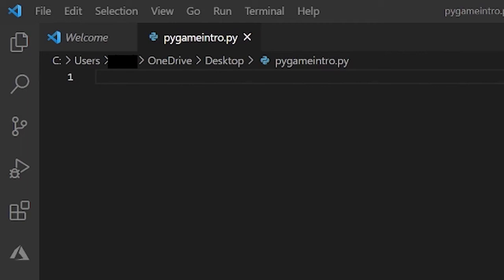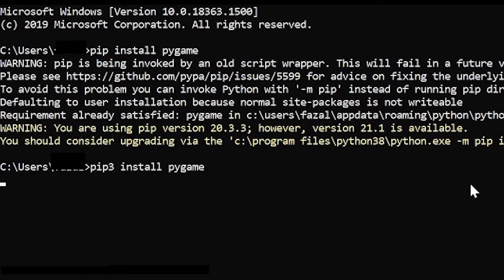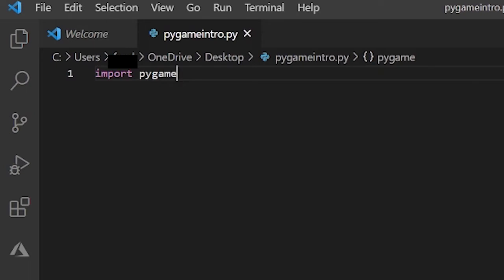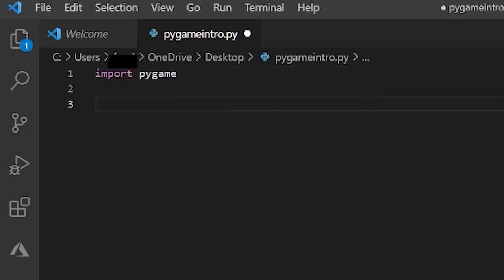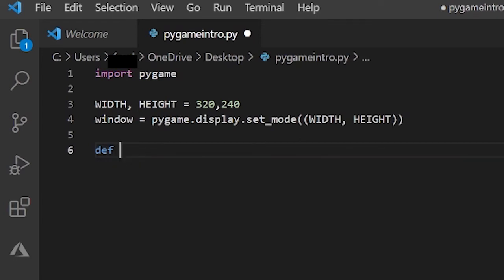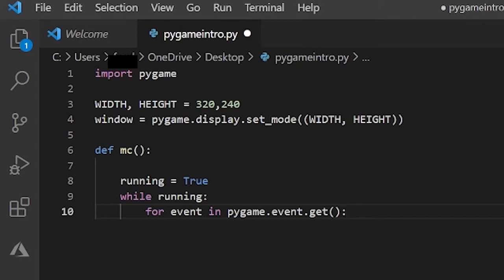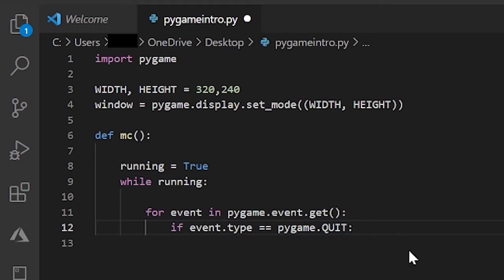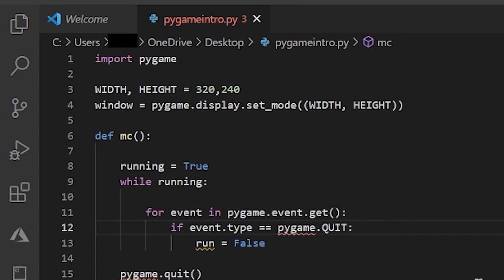Introduction to Pygame!!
This video is an introduction to pygame